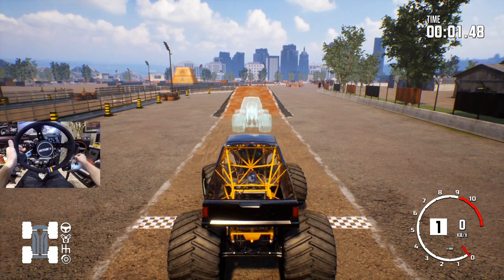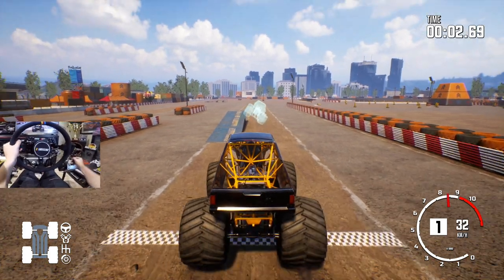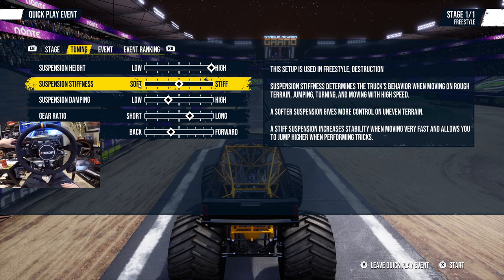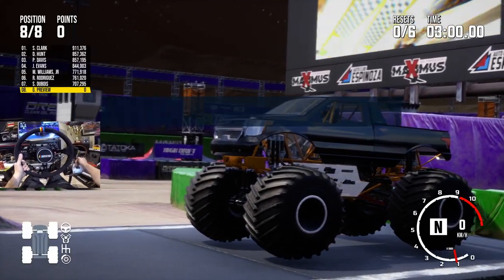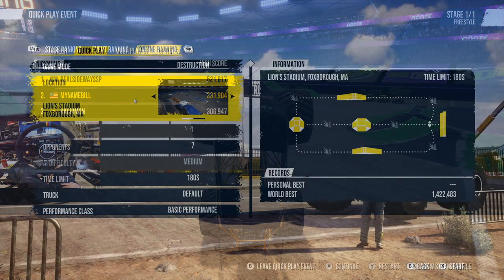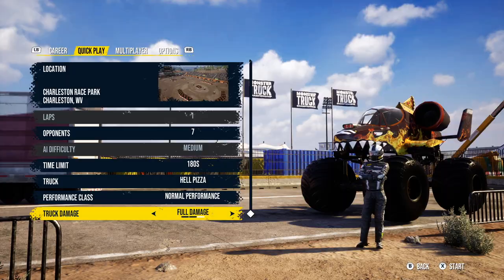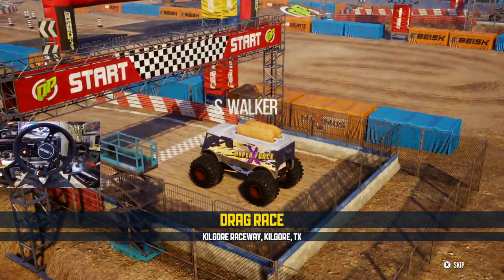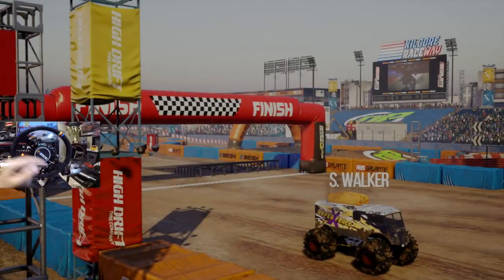MONSTER Truck Championship PC - I LOVE THIS GAME!! Drag Racing/Freestyle/Destruction (Early Access)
Learn more about MONSTER Truck Championship here!!